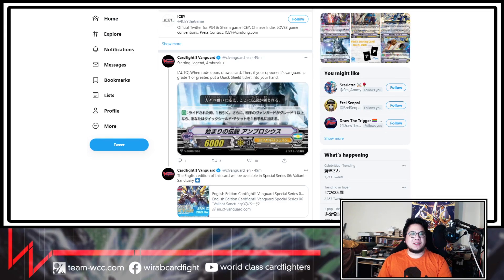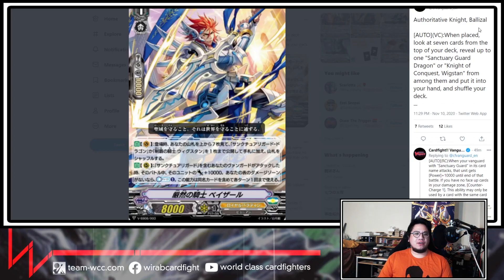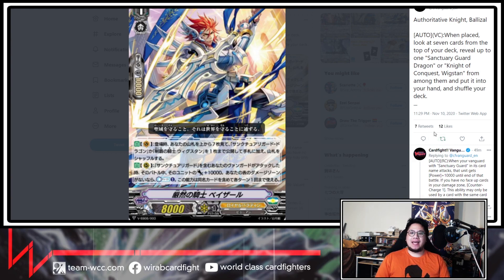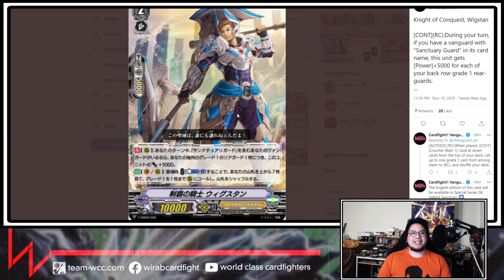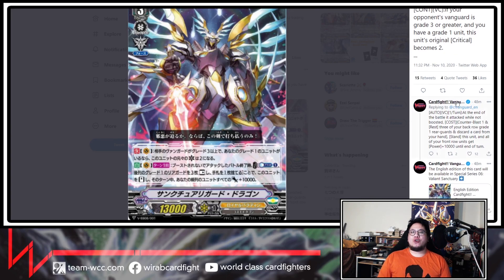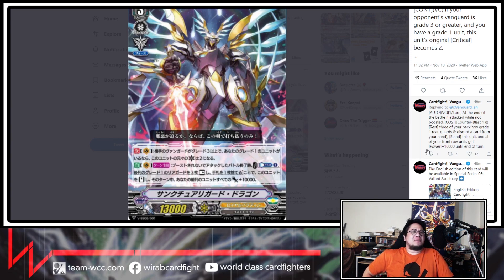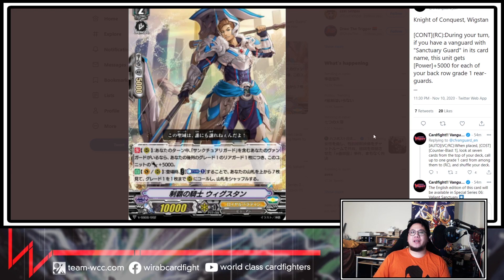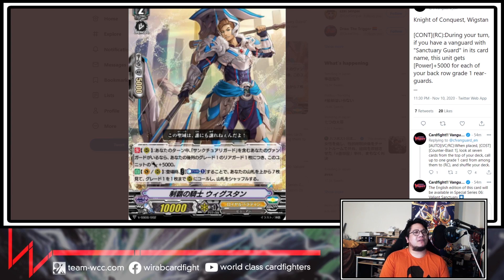SANCTUARY GUARD DRAGON IS BACK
The original 16 crit machine is back with some new flavour!